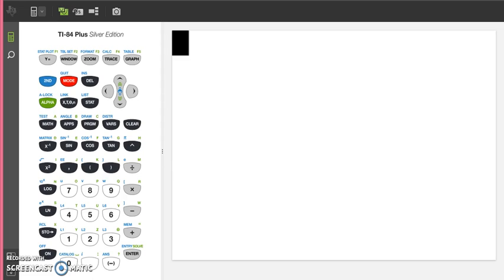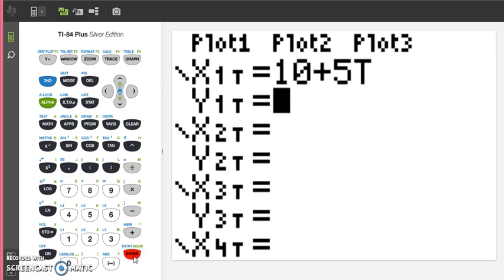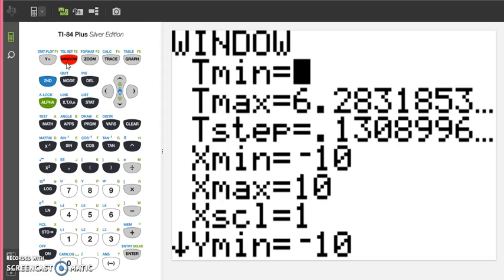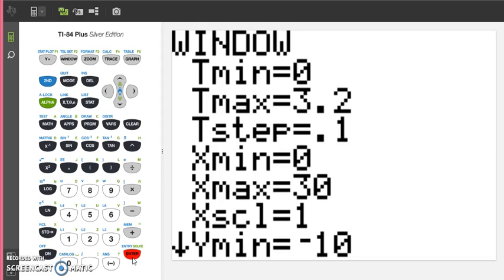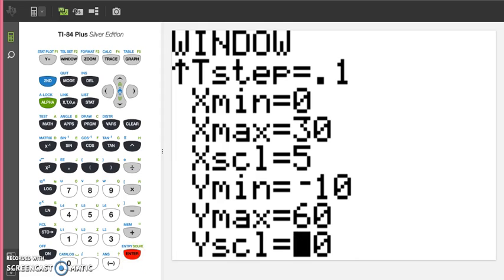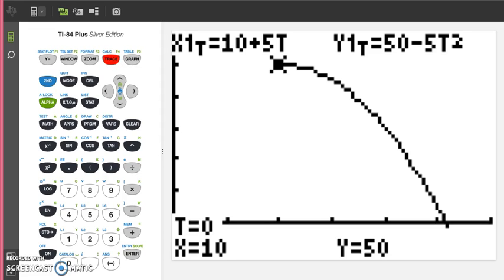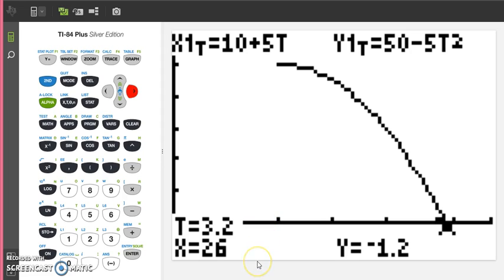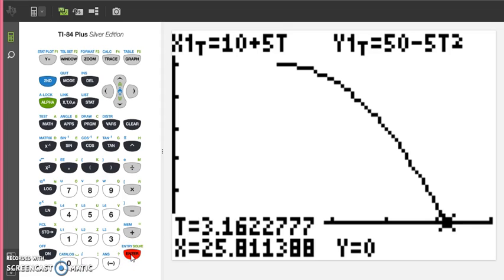10.6 Parametric Graphs on the Calculator